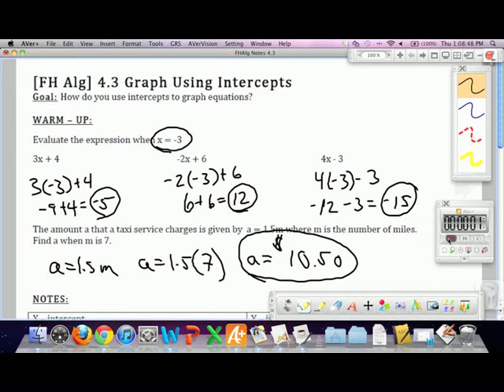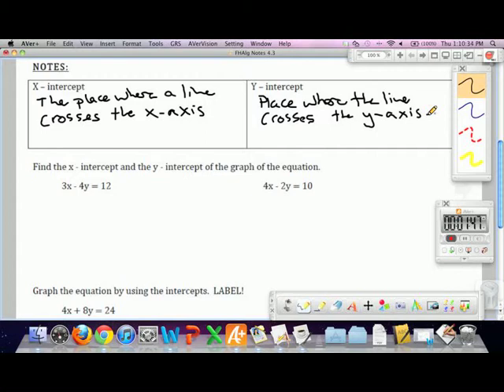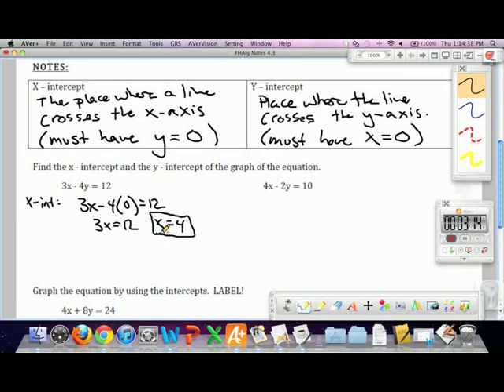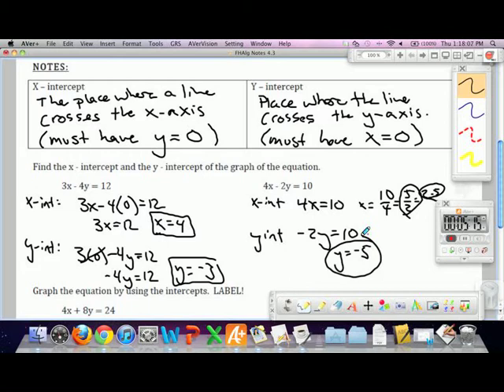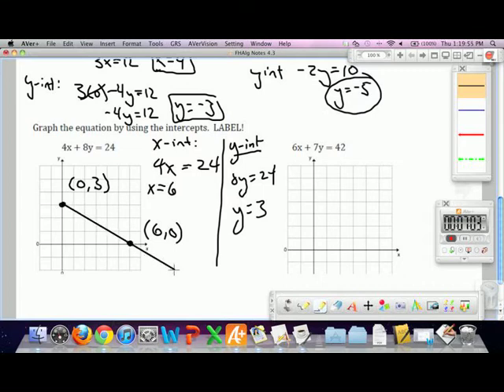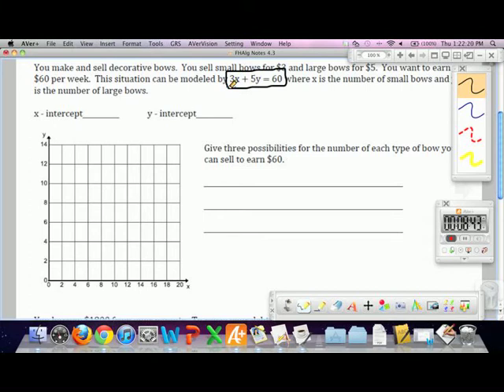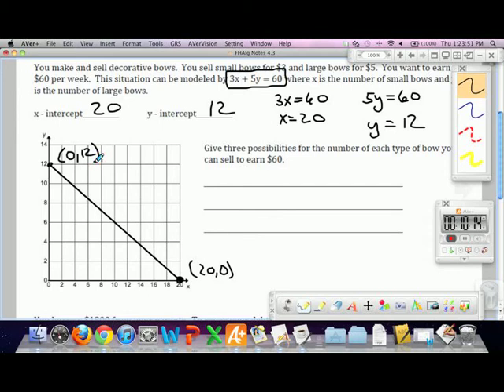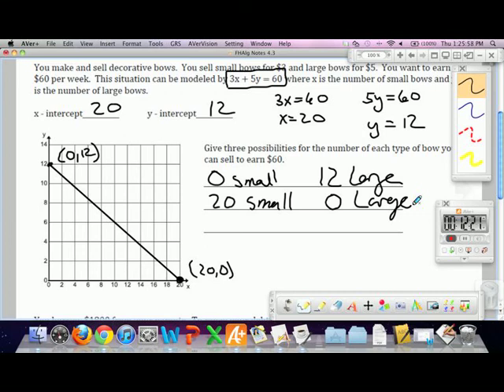FHAlg Notes 4.3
Finding x and y intercepts, as well as graphing using the intercepts